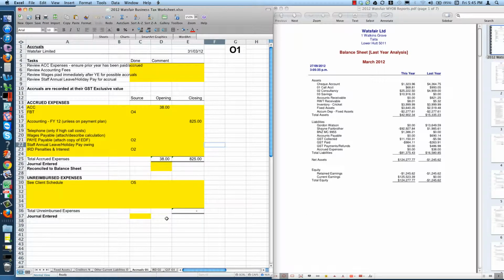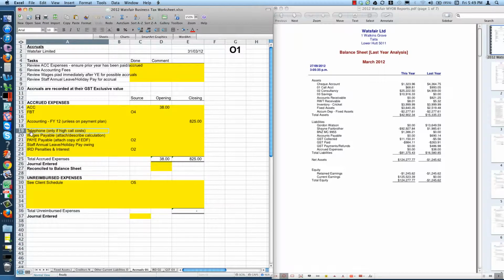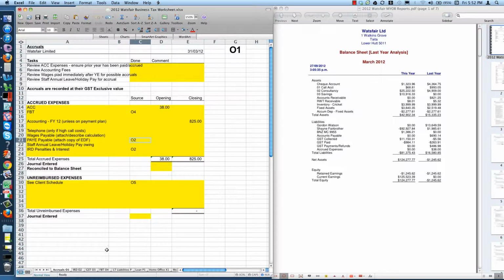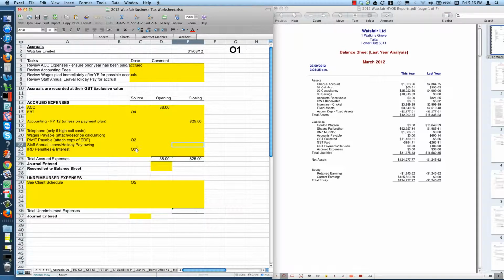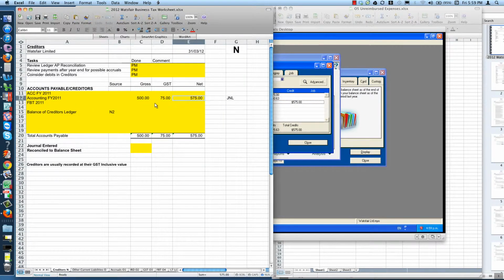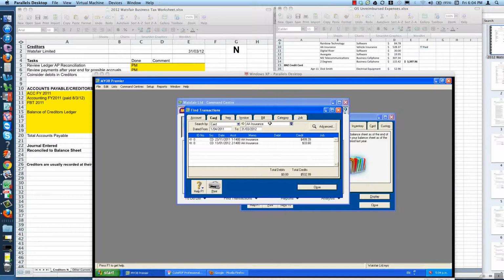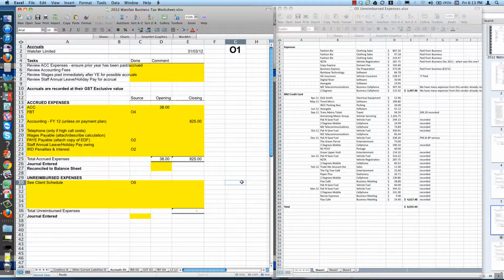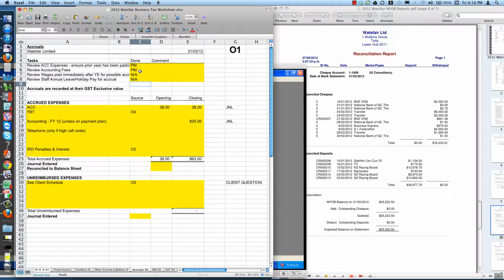INTRODUCTION - YEAR END ACCOUNTS / DRAFTING FINAL ACCOUNTS (ACCRUALS)